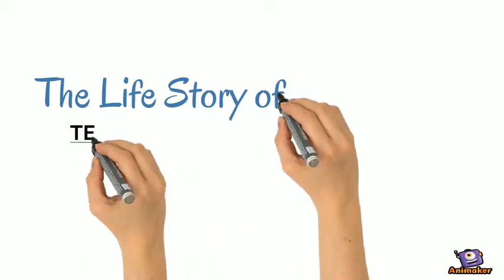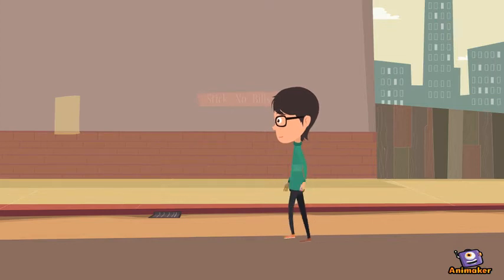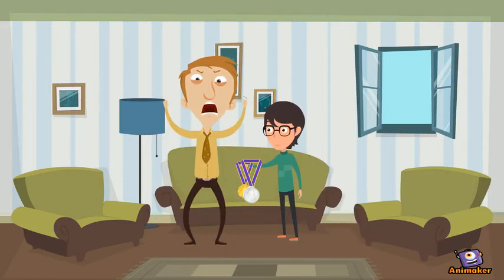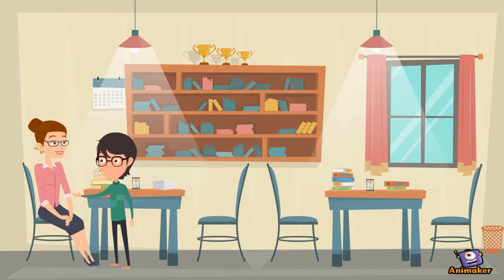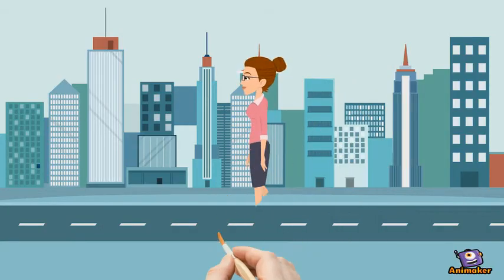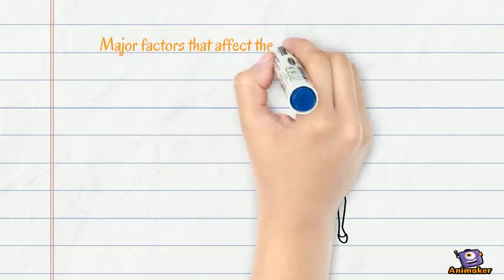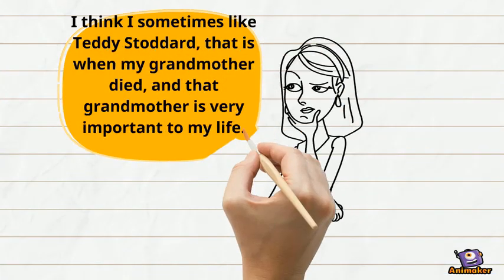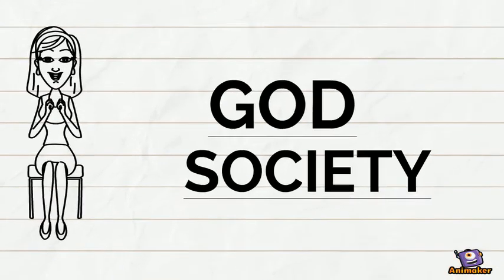The Life Story of Teddy Stoddard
Animated Video created using Animaker Understanding The Self Chapter Workout No. 2